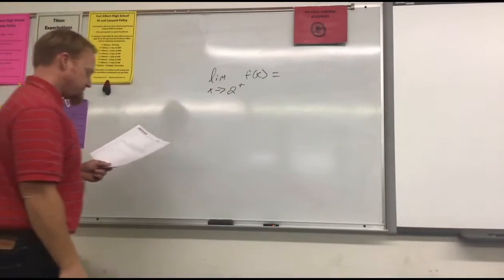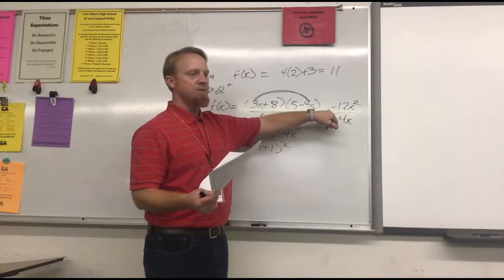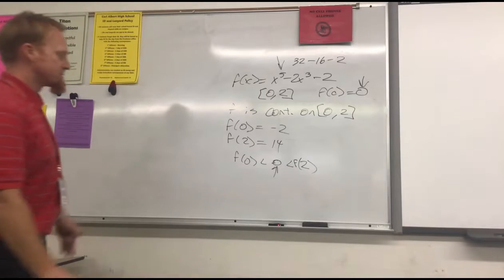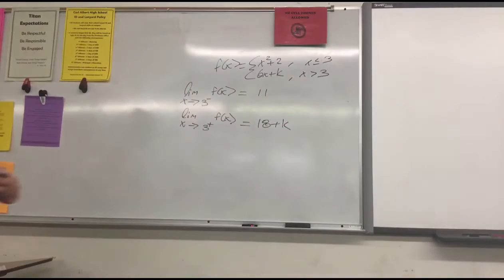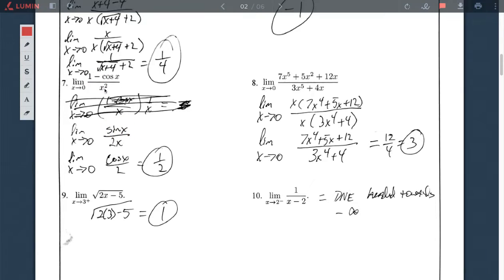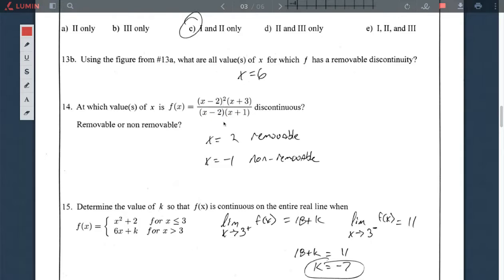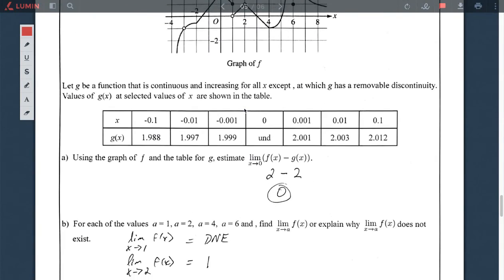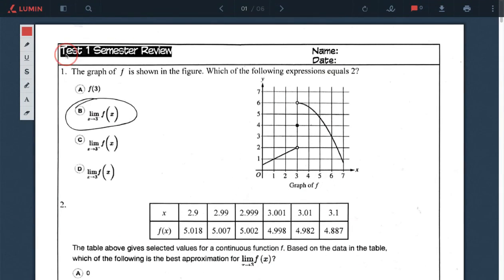Calculus - Answers Test 1 Semester Review